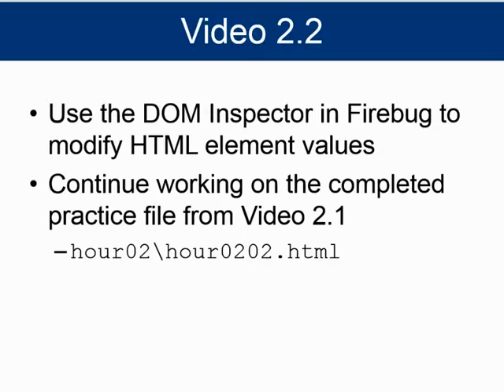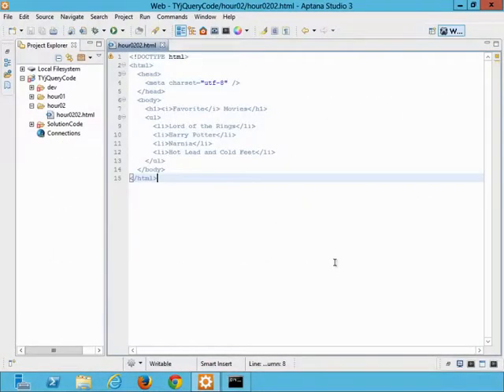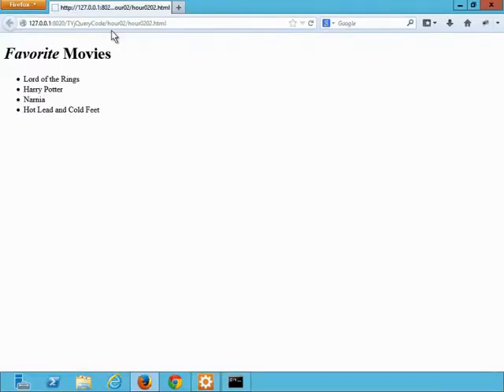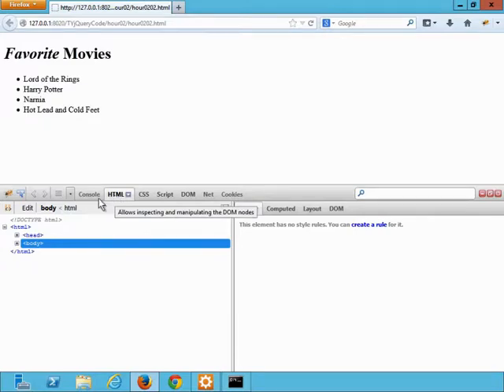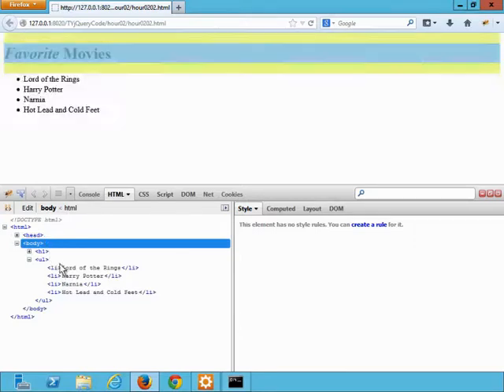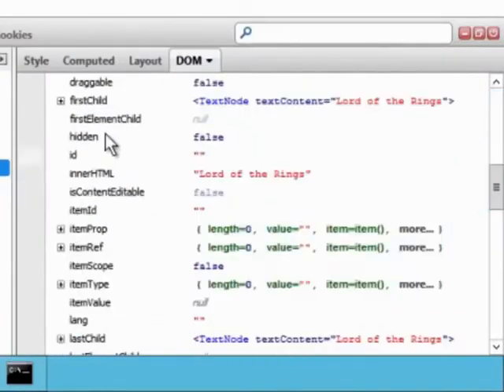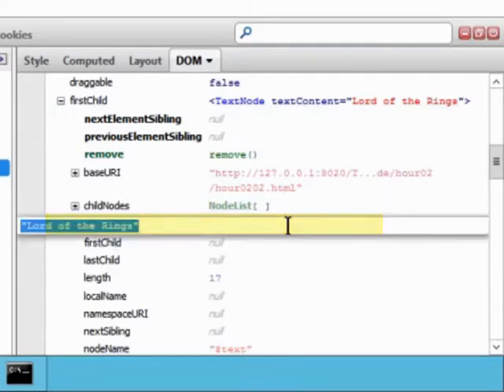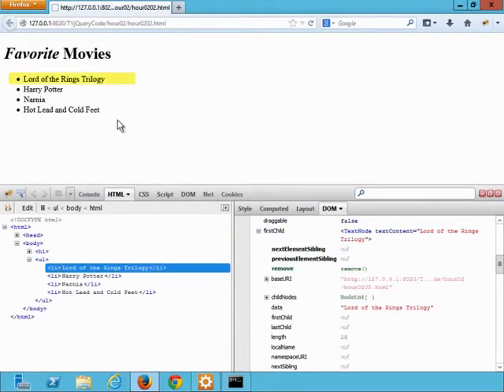00004 Edit HTML Element Values in the DOM Inspector